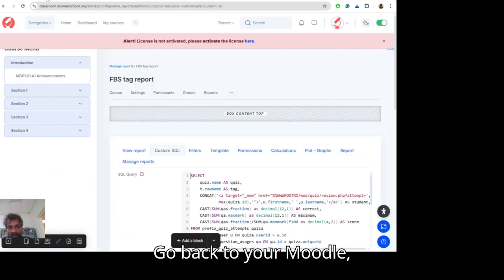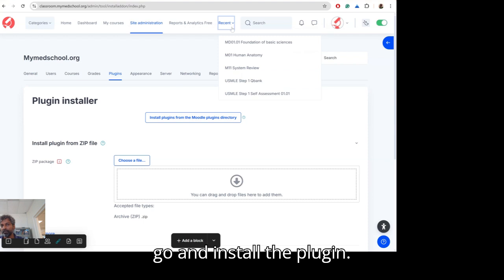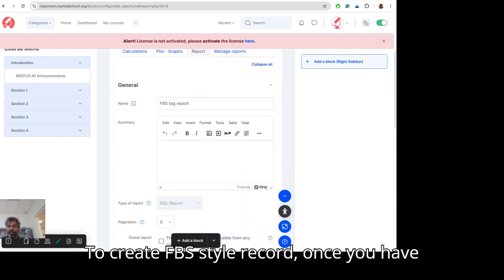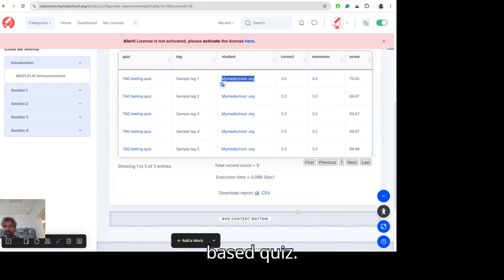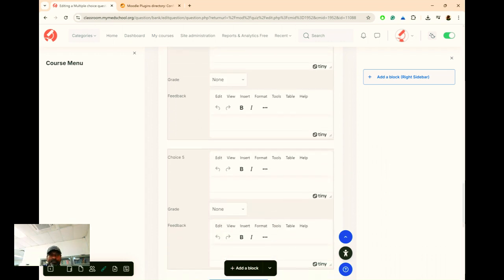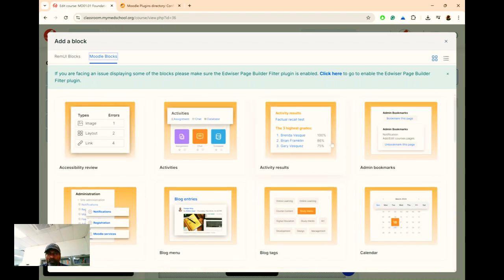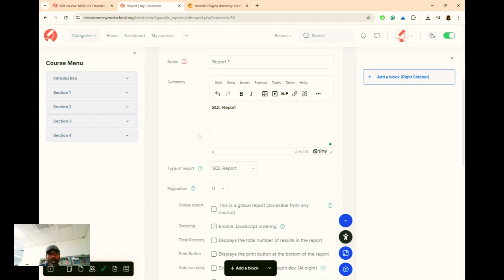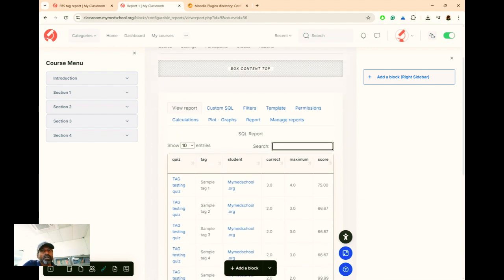Creating a tag based quiz report on Moodle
SQL code for the report: